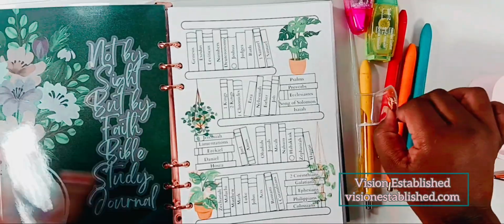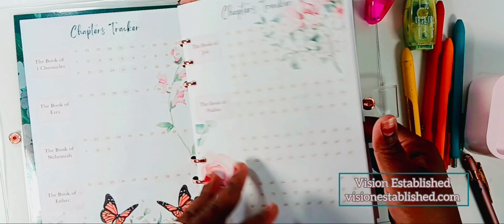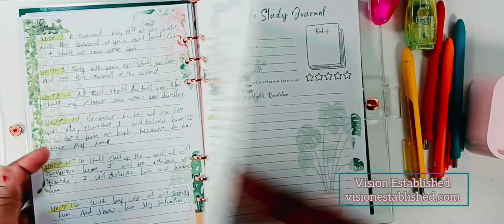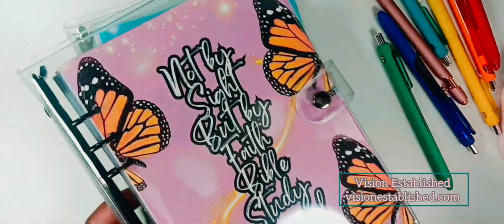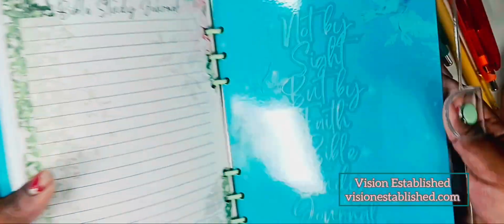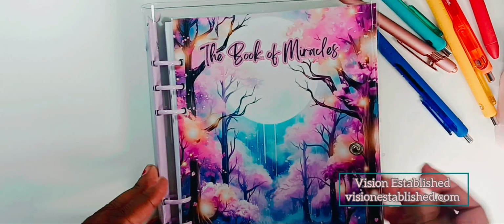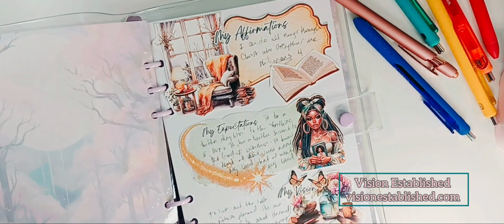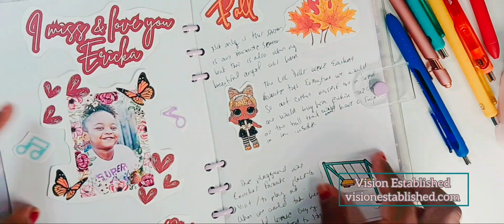Bible Study Journaling & Scrapbook Journaling ☺️📖🔥🙏🏾✨️❤️‍🔥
Hey, hey, Visionery Family!

I hope you enjoy this video as much as I did. Let me know which bible study journal cover is your favorite! 😍✨️💕

Socials:
Vision Established & Teva J

Musician: Rook1e
Musician: Rook1e
Musician: Rook1e
Musician: Rook1e
Musician: Rook1e
Musician: Rook1e